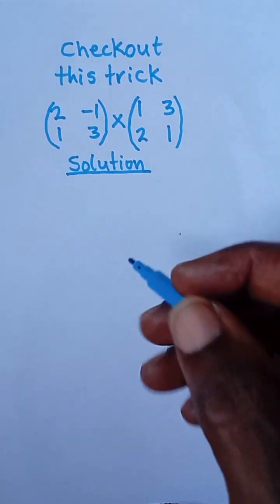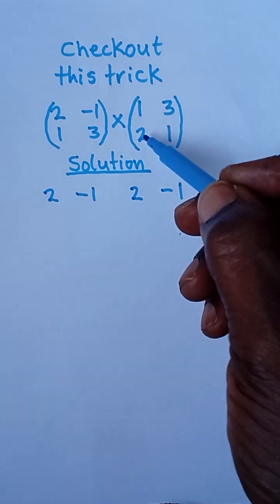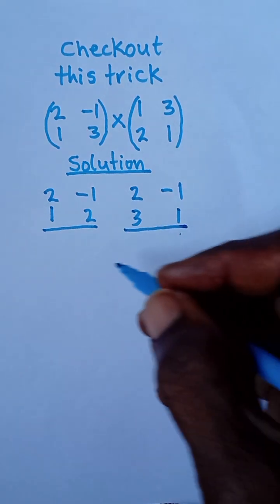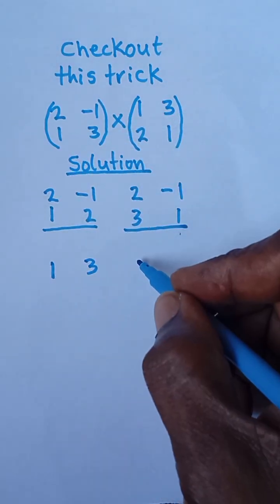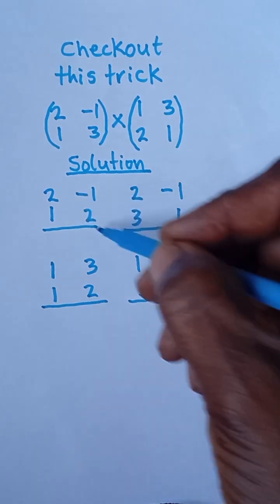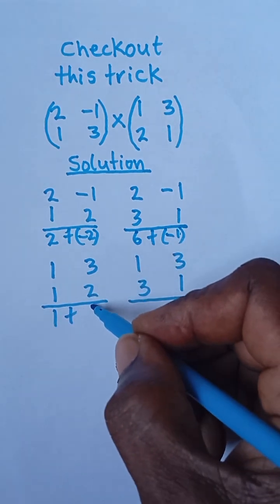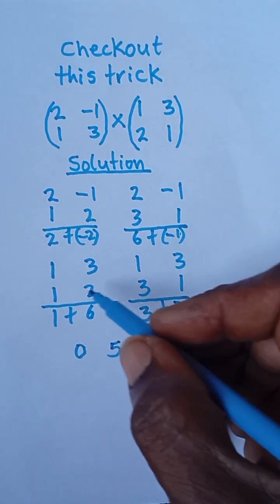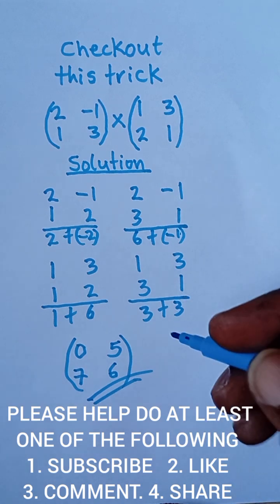Master this Trick for Matrix Multiplication. A Mind-Blowing FAST Method.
💥 Multiply matrices FASTER than ever with this mind-blowing trick! Perfect for exams, homework, or coding. Save time on linear algebra problems!
Like if this saved you hours! 🔥 Share with a math buddy!
▶️ Full tutorial on my channel!